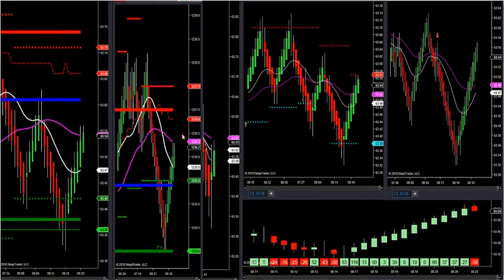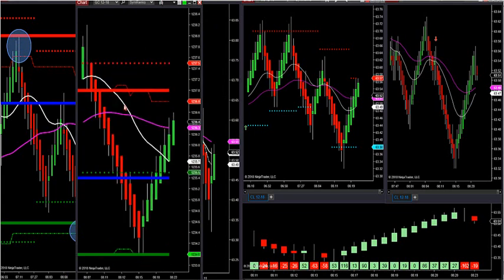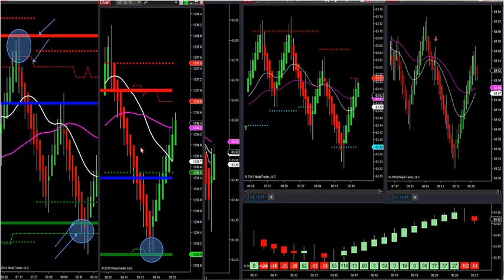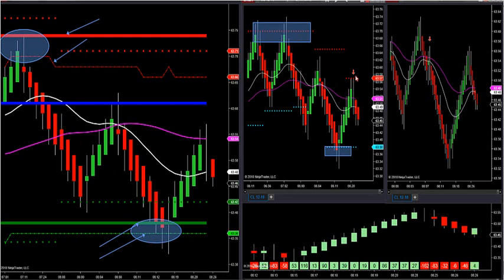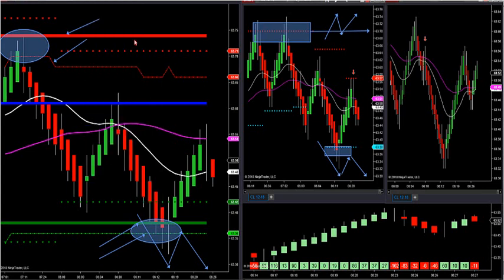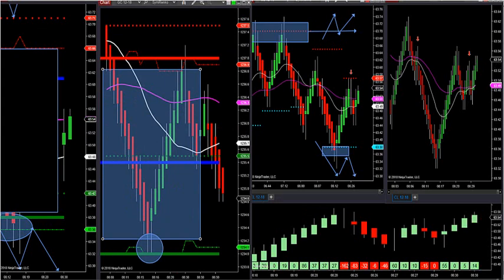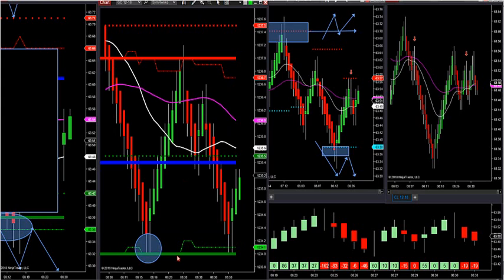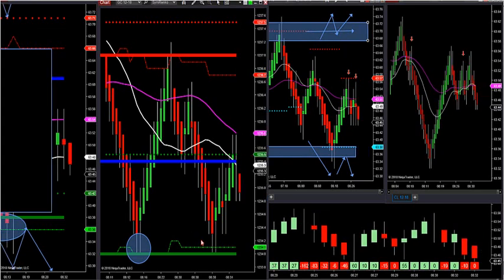11-02-18 How To Trade Flat/Range Markets. DayTradingTheFutures.com